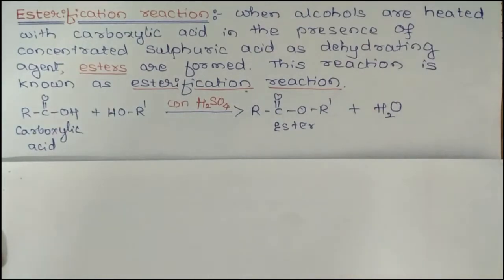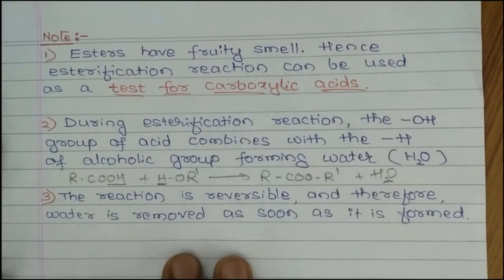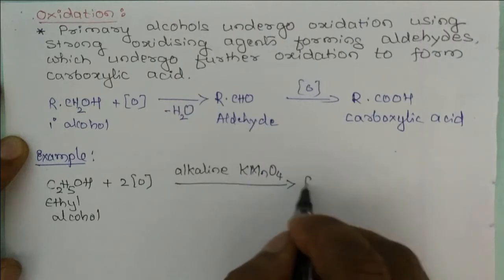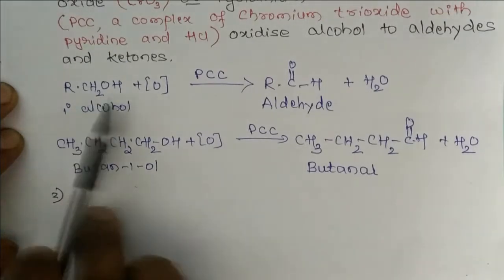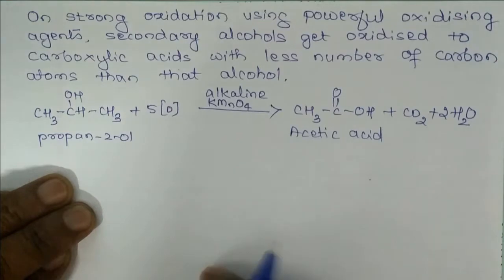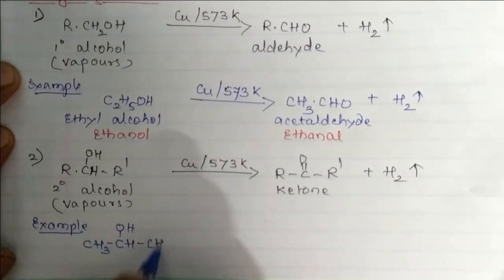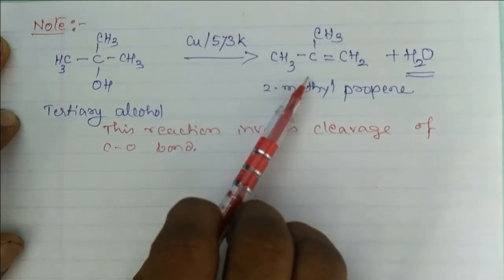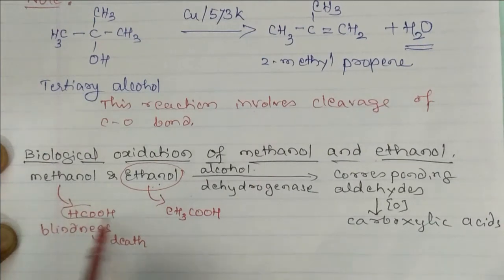Reactions of Alcohols